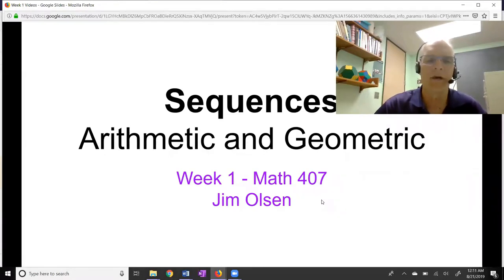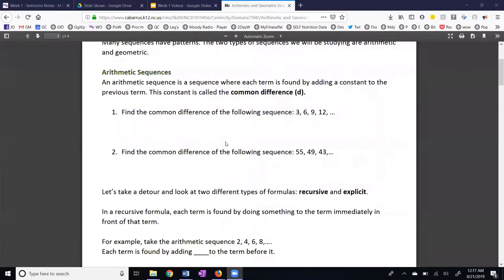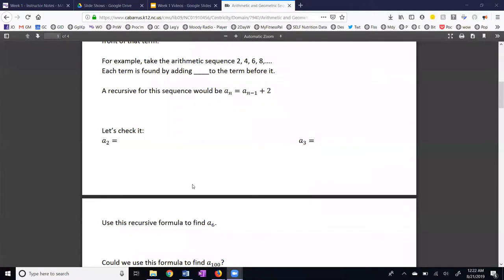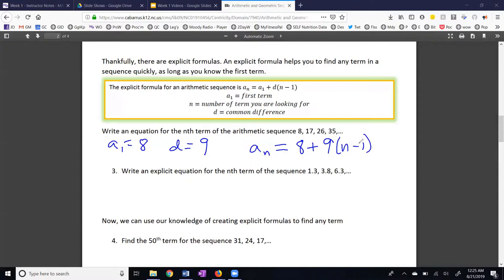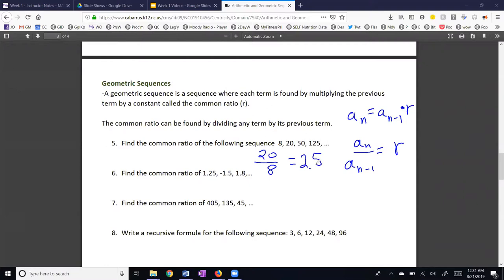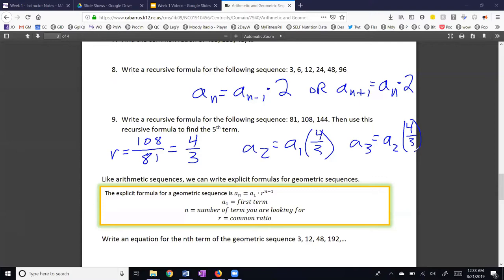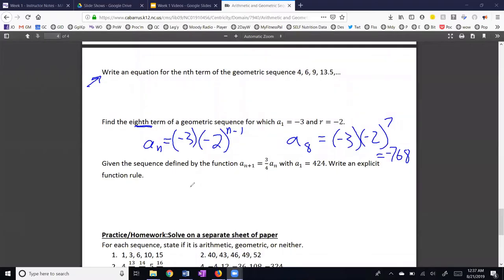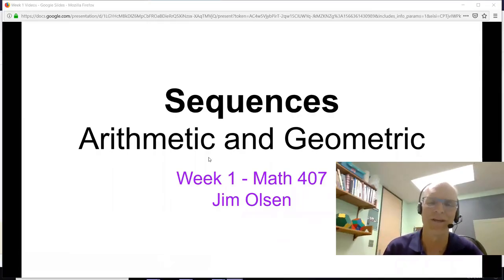Arithmetic and Geometric Sequences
This is a video on Arithmetic and Geometric Sequences.
Recursive and explicit formulas are explained.
I did not create this handout.  It is provided by the Cabarrus County Schools.